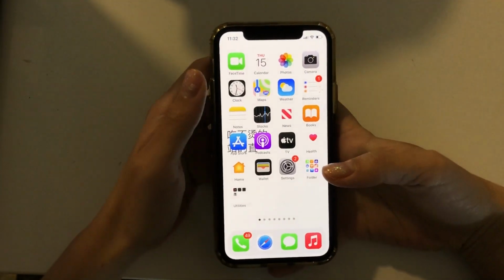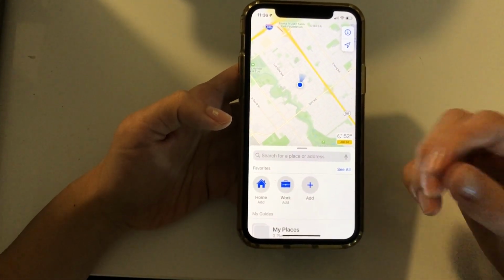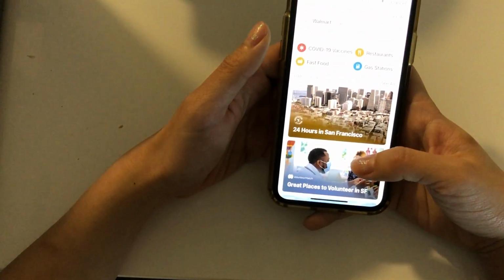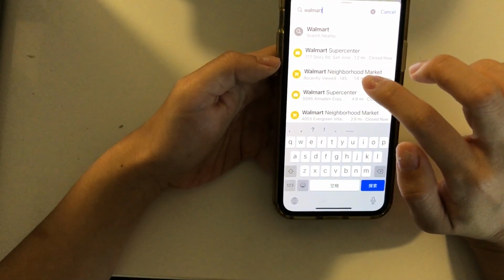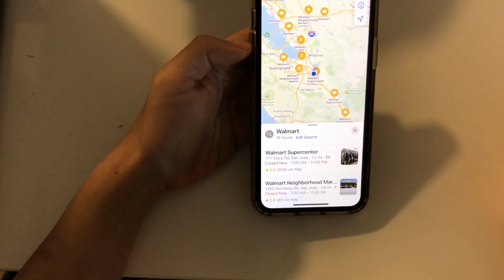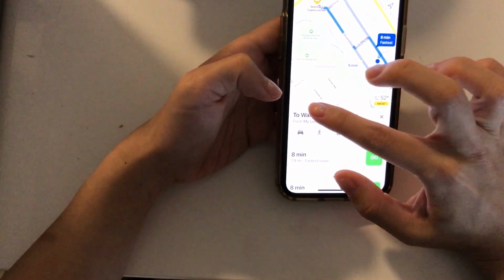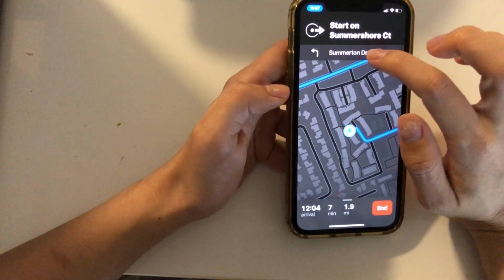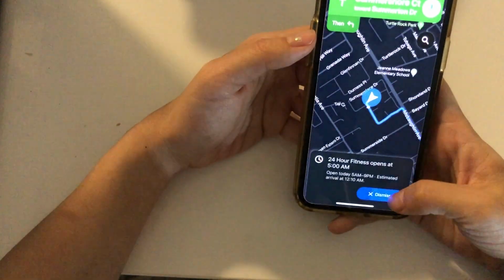App Critique - Apple Map